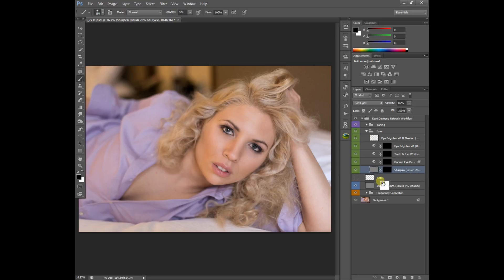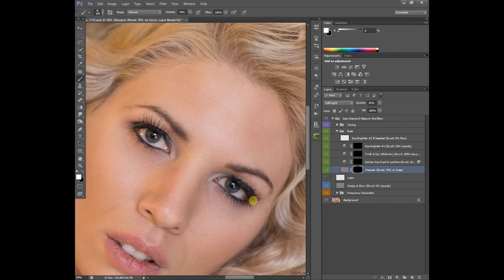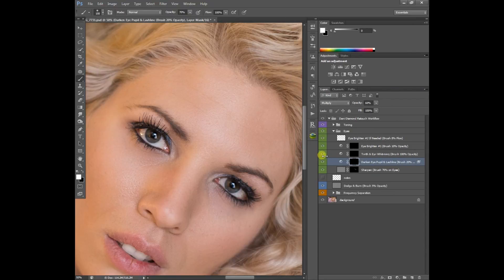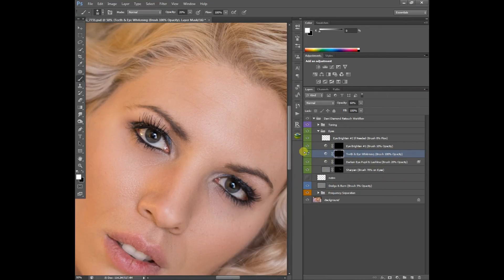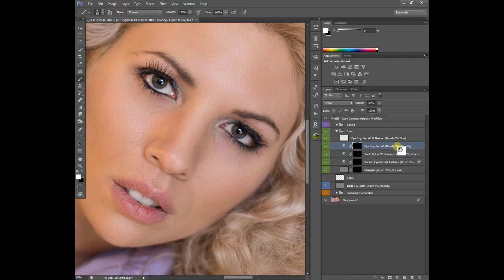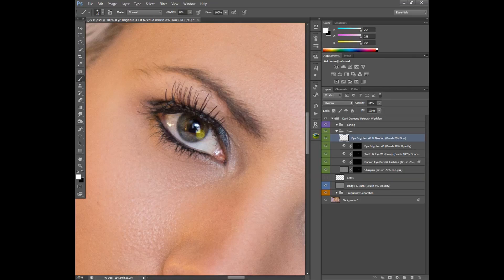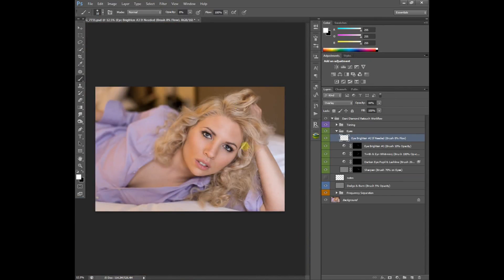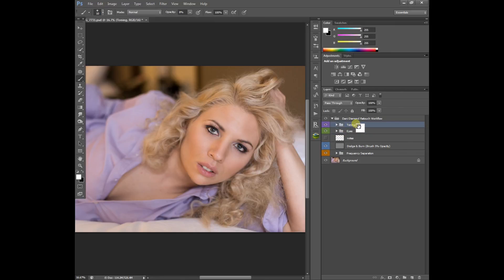FREE - Dani Diamond Retouch action - Part 4 Eyes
Part 4 of our Dani Diamond retouch workflow series.  We go over the eyes portion of the action.

Go to our Facebook page to download the free action used in this video: